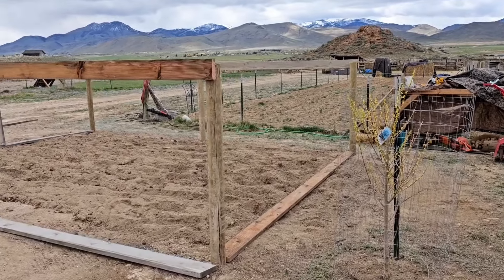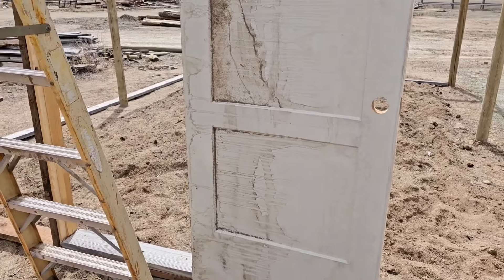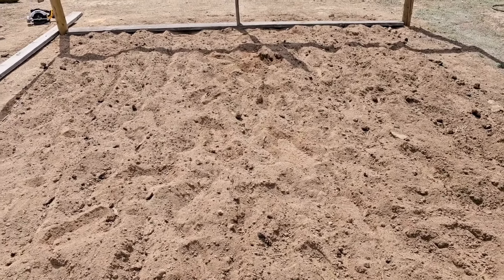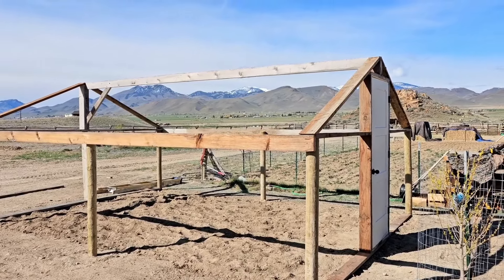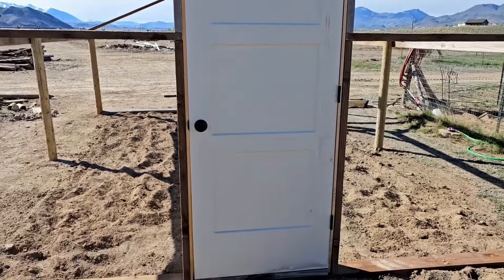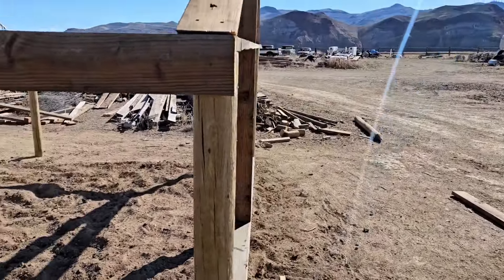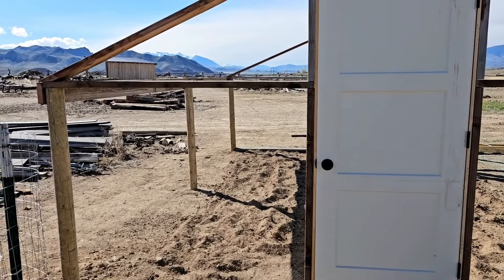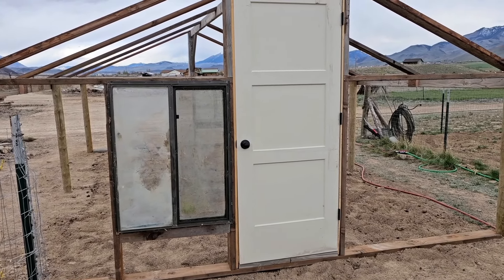Homemade greenhouse out of old lumber - part 1